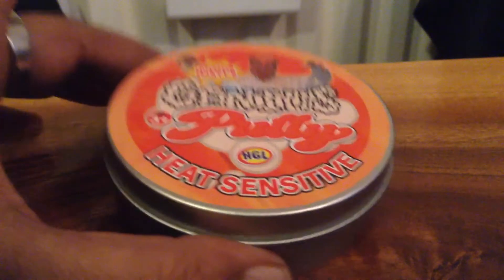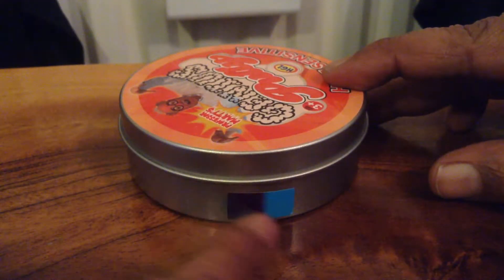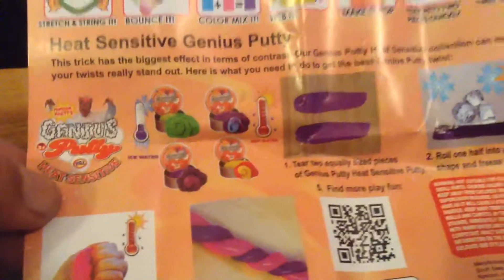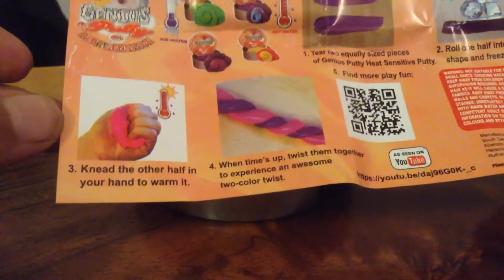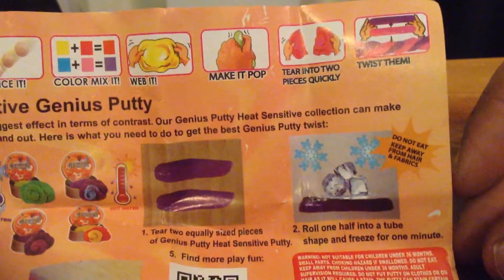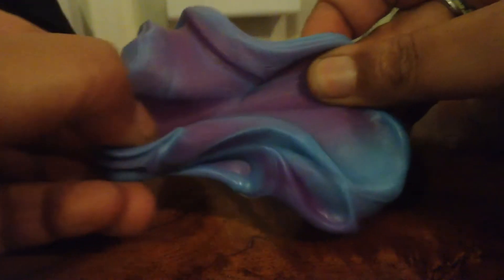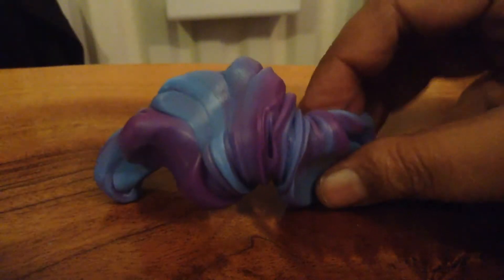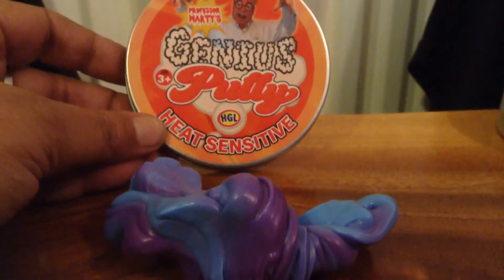Professor Martty's genius heat sensitive putty